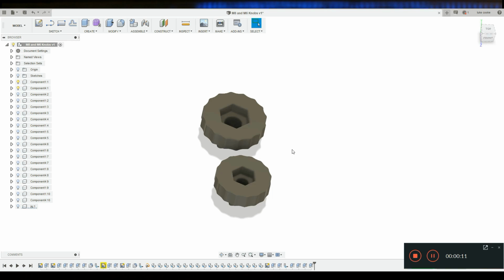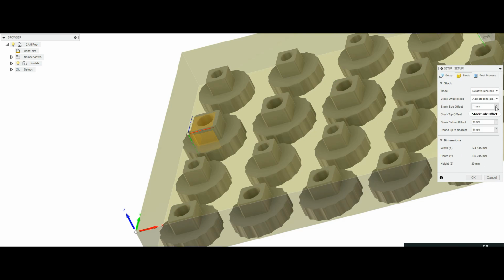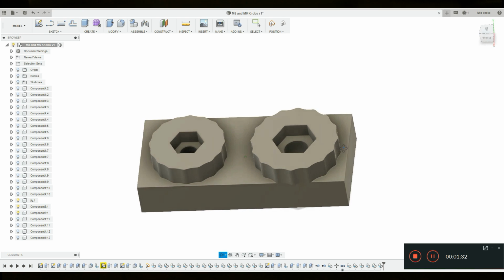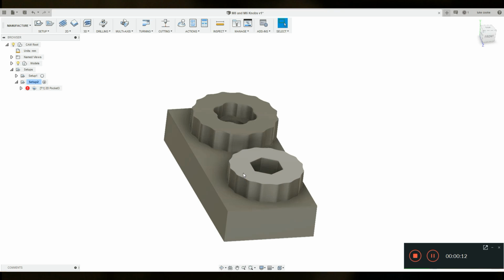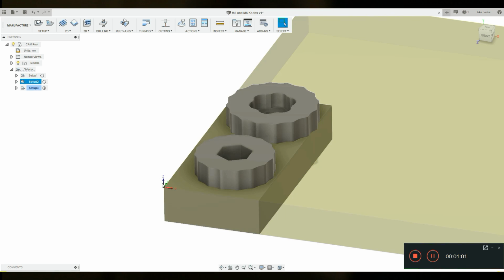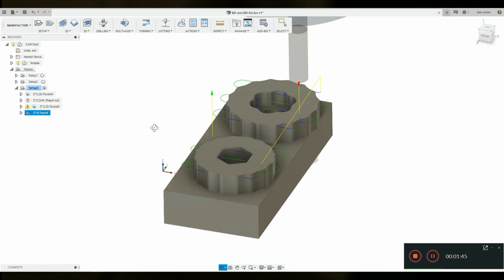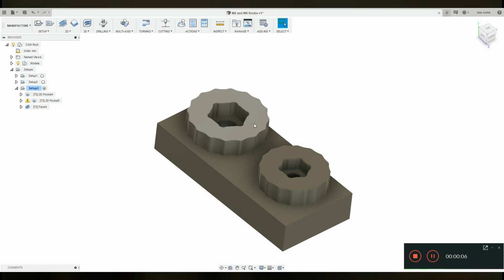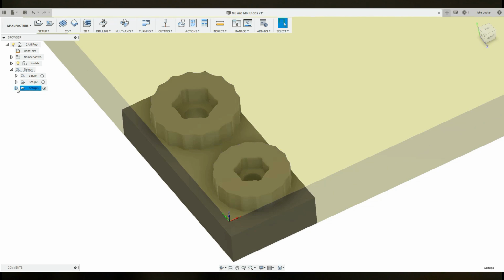Two Sided CNC Milling Making Some New Handles for the Bandsaw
So While Im Waiting on parts for Part 2 Of the Bandsaw rebuild I thought I would show you how I mill parts from two sides.

There are many ways of doing double sided milling and this is just one of many, This CNC Operation was most fitting to this situation